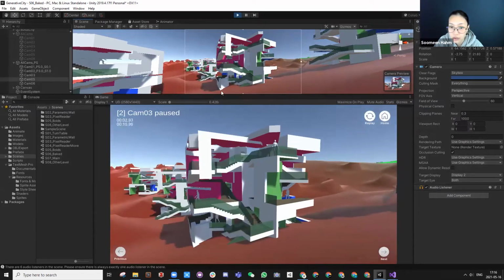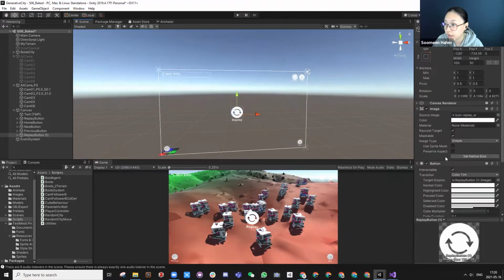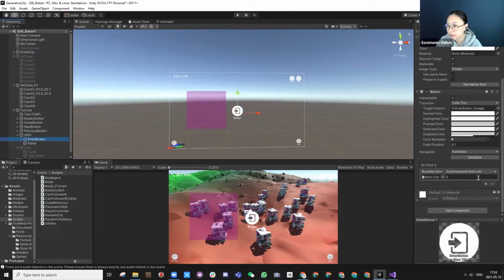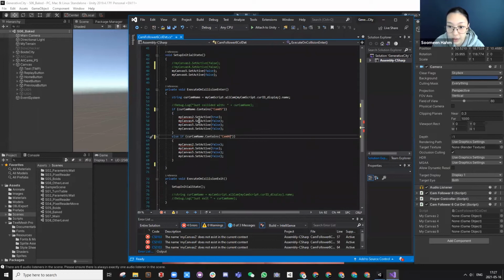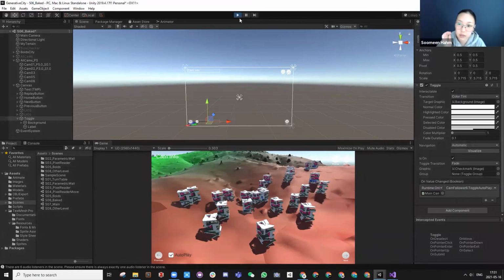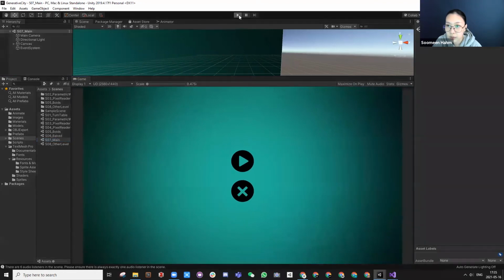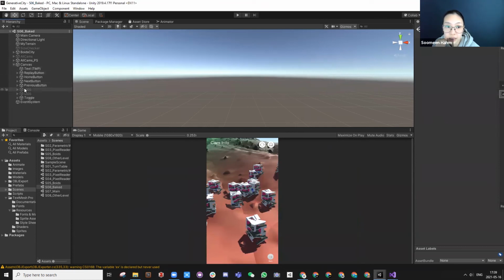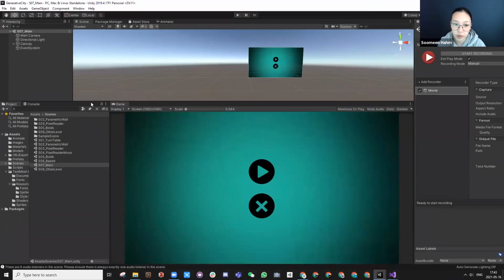SDP 2021 MAY : 1-10. Camera control UI 2/2 [Generative City Design]